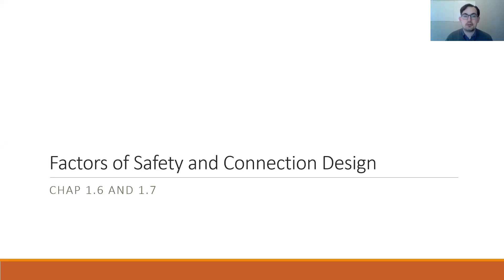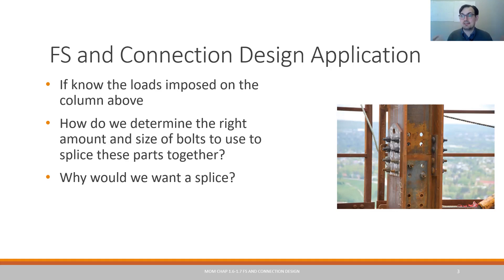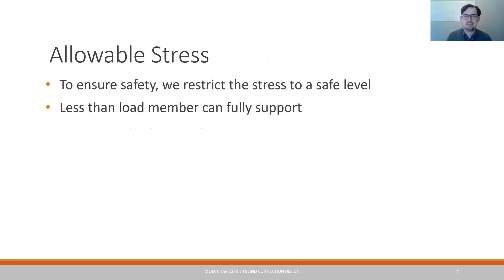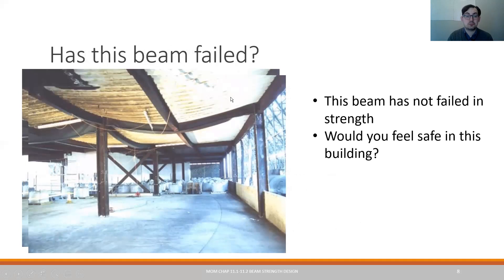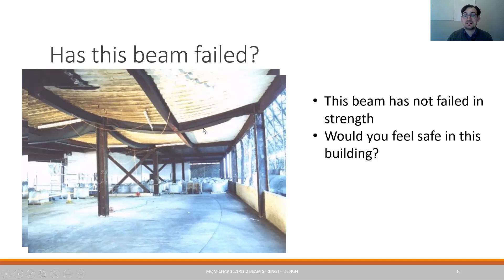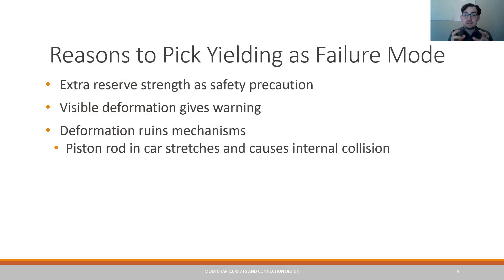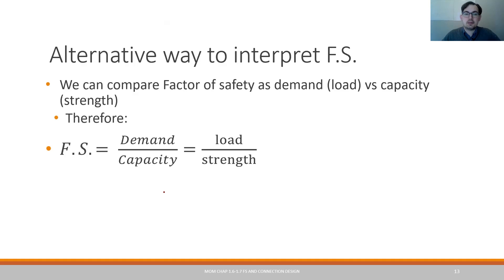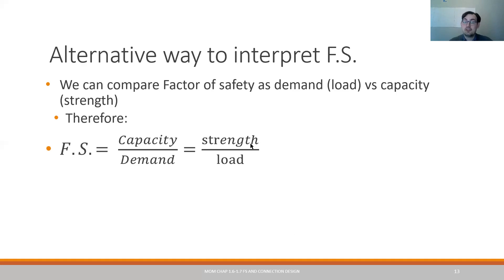MoM Chap 1.6-1.7 pt 1 Intro to Factors of Safety